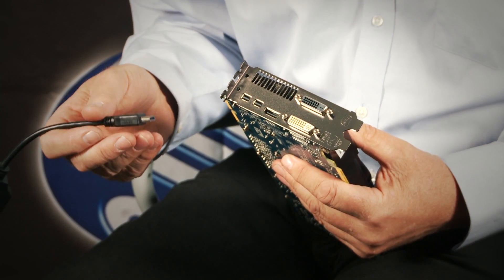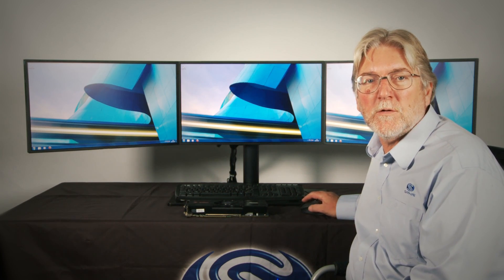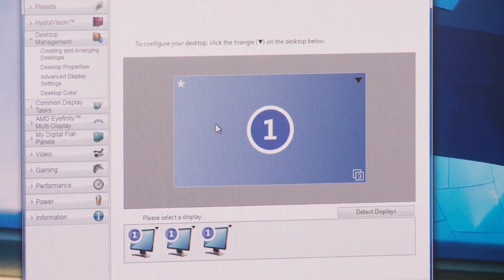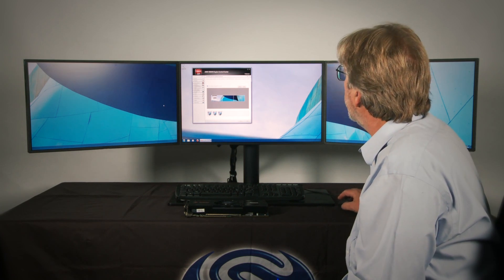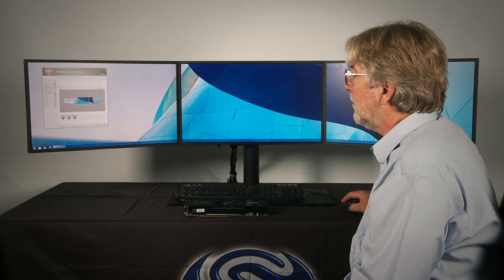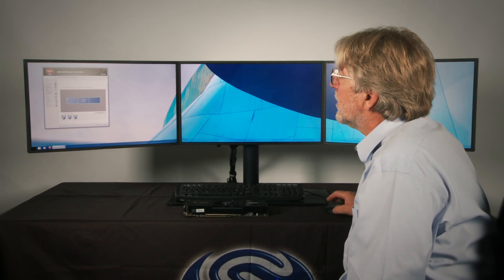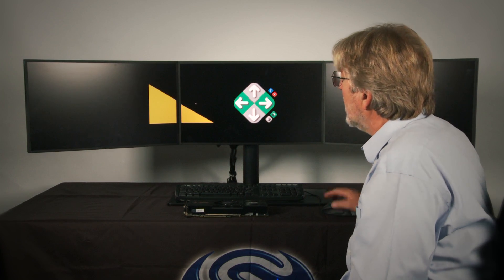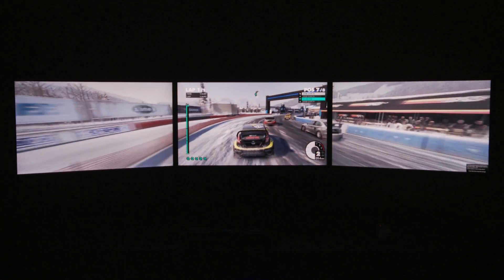SAPPHIRE ATI AMD Radeon Eyefinity Set Up Update with Bill Donnelly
Update on to how to set up Eyefinity with the latest AMD drivers and AMD Vision Engine Control Center on a three screen system using a demo system based on a SAPPHIRE FleX family card connected to 3X DVI monitors